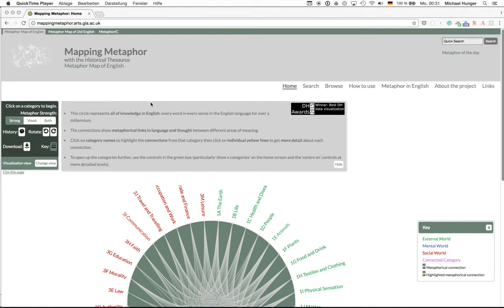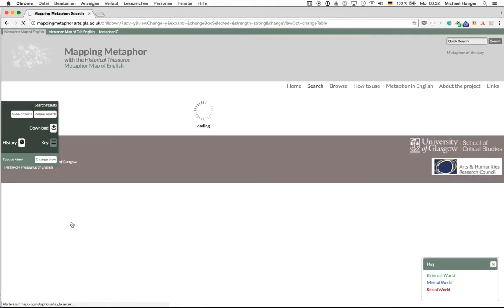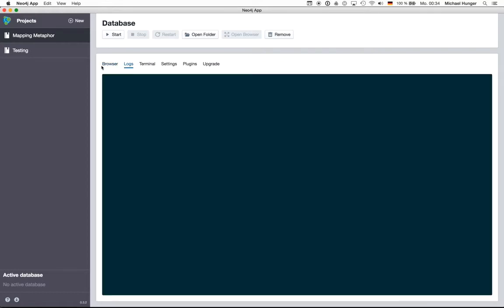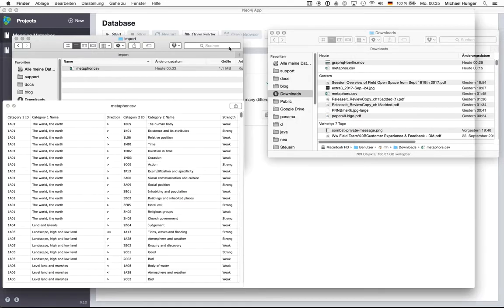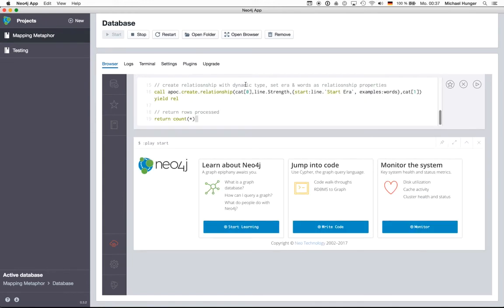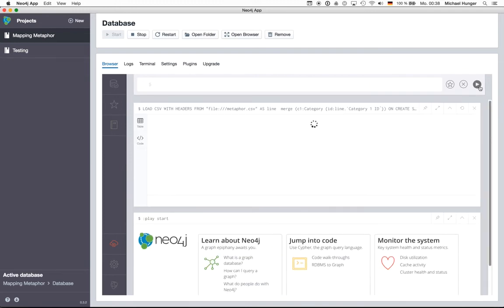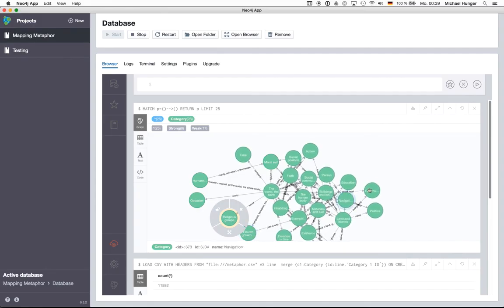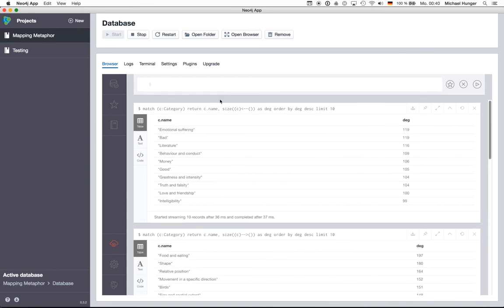Importing English Metaphors into a Graph Model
This video shows how to quickly launch a Neo4j instance and import an interesting dataset, like the metaphoric connections of the English language from a CSV file.